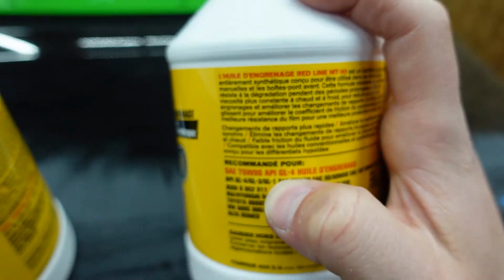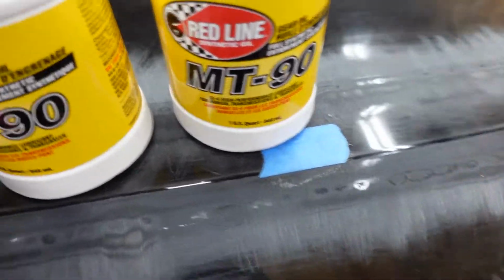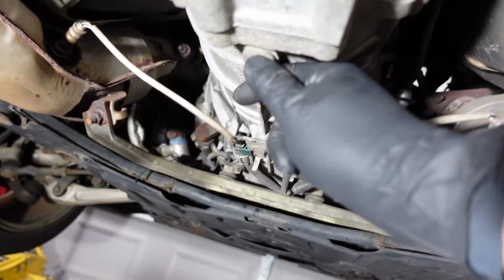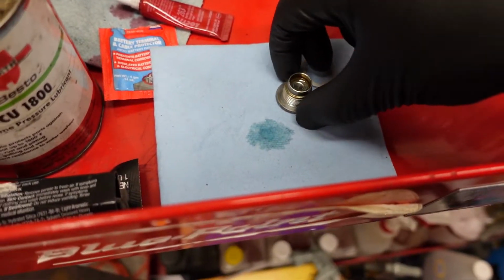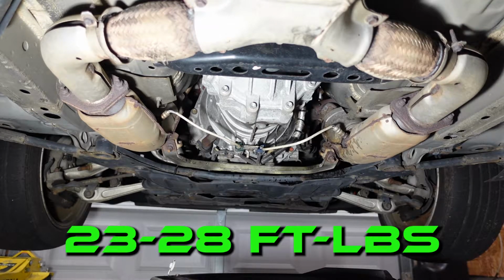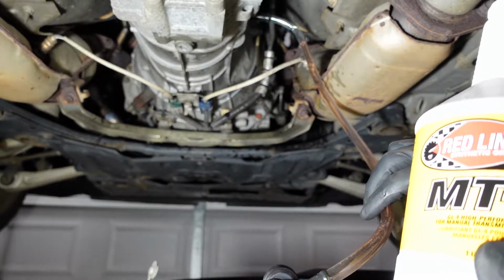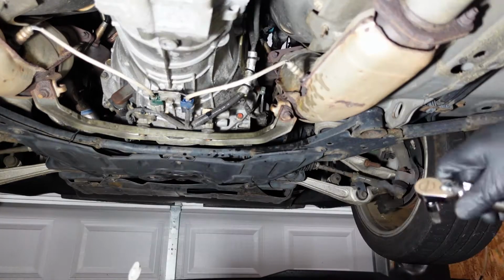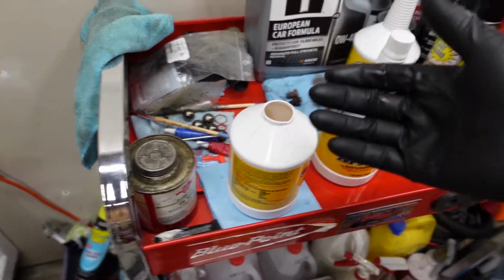350Z Transmission Fluid Change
In this video I change the trans fluid in my 04 350z. I use Redline fluid which people recommend for helping smooth out the shifts in older model Z's with synchros starting to fail. I made the mistake of only getting 3 US Quarts, you will need 4 if you want to fill the trans all the way up till the fluid spills out of the fill plug. I also replace the Gasket/Washer for both the drain plug and the fill plug.

Video shot on Sony ZV-1